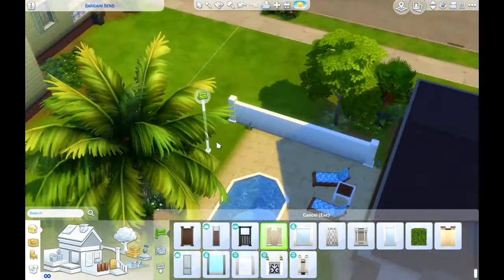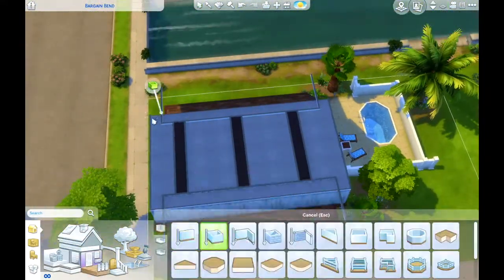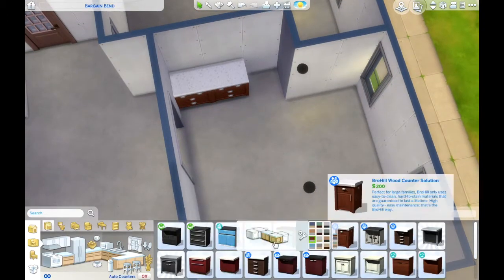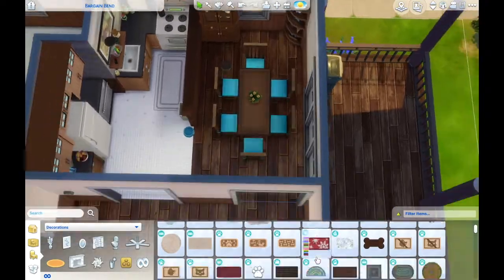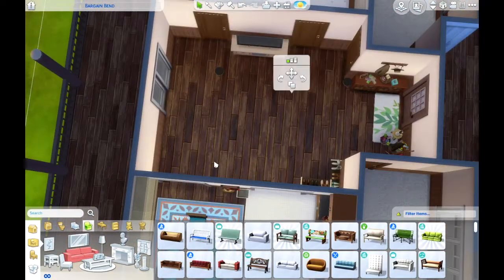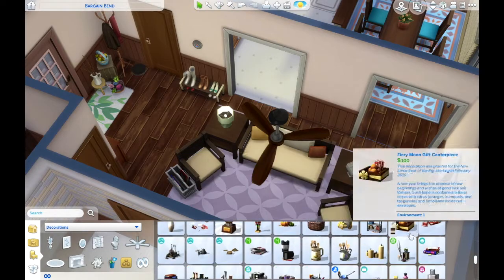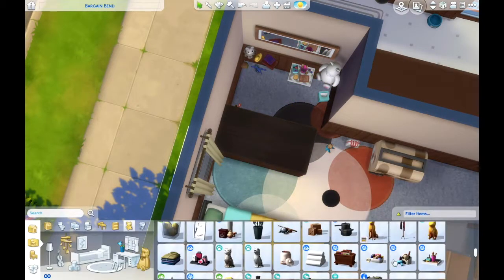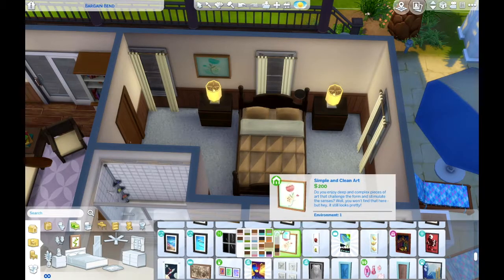Florida House W/ VOICE OVER! - Sims 4 Speed Build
Hey y'all! This is my first video with VOICE OVER! I am so nervous but excited to enter into a new realm of making videos and I hope y'all enjoy it as well! This is a Florida style home with 3 bedrooms and 2 bathrooms. You can find this build on my gallery page, Serensimity! Make sure to turn on "include custom content".

Let me know if y'all want more videos with voice over and if you want an animal crossing gameplay series type thing as well!

xoxo